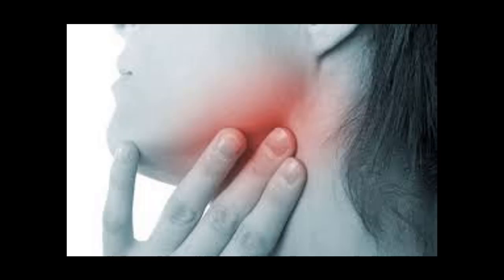Most Common Symptoms Of Fatty Liver And The Best Way To Cleanse It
I think that we all know that fatty liver is becoming a common problem among people. This is all because of the unhealthy lifestyle habits, and all liver problems should be treated as soon as possible, because liver’s weakening can be life-threatening as well. The liver is the main body cleanser. The liver’s role is to eliminate the harmful and dangerous toxins from the human body. Nowadays, the liver is functioning more than ever, because of the foods that contain high amounts of fat, alcohol, smoking and other harmful habits, which can affect and weaken its function. A liver problem is most commonly diagnosed and discovered in scheduled medical examinations by a medical specialist. This is because the symptoms are often unspecified and they act incoherently. Because of the poor liver function, our body is starting to experience some skin problems, such as the appearance of dark spots, rash and itching. It can cause digestion problems as well, increase the blood pressure, it can cause bloating and accumulation of excess water in the liver area. And, at last, it can cause hepatitis, the eyeballs become yellow, as well as the skin.

Fatty Liver

Can i ask you a simple question – do you know what’s fatty liver? We can answer that for you – when your liver is composed of 5 to 10 percent fat by weight, you have fatty liver disease. The function of the liver is to produce bile so the body can digest fats, break down hormones, cleanse the blood, and store vitamins and minerals. But, when you have fatty liver disease, the liver is unable to adequately break down the fats it has extracted from the blood. The fats accumulate and the liver becomes enlarged. You should also know that fatty liver is the most common liver disorder in the world. Causes and increased risk factors for fatty liver disease include: Age Alcohol consumption Diabetes Genetics High cholesterol High triglycerides Obesity Poor diet and/or malnutrition Sedentary lifestyle Some medications Thyroid disorders

Most Common Causes

We can easily say that sugary drinks, including not only soda but also fruit juice, lemonade, fruit punch, and the like, are a major source of fructose in the US diet. A recent study from Tufts University has found that this could be putting your health at risk, as those who consumed at least one sugary drink daily had a higher risk of liver damage and fatty liver disease. The experts say that sugary drinks are likely one major factor in why even children are developing fatty liver disease at alarming rates. The longer you have fatty liver disease, the more likely it is to progress into more serious disease like liver fibrosis (accumulation of abnormal fibrous tissue), cirrhosis (accumulation of scar tissue), and NASH.

Most Common Symptoms of Fatty Liver Disease Fatigue Weight loss Pain in upper abdomen Jaundice – which is shown by a yellow discoloration in our skin or mucus membrane Swelling of our body (referred to as ascites and edema) because of the lack of protein being produced by the liver Increased bruising Mental confusion

Note: you should see your doctor to be sure that the symptoms you are experiencing are linked to non-alcoholic fatty liver disease. These symptoms are often associated with a number of different diseases.

Natural Remedies Milk thistle and burdock for cleansing the liver

First, you should know that there are more than 10,000 recently published papers, which show that milk thistle, both silymarin and silybin, reduces the inflammation and oxidative stress of fatty liver disease! Many experts think that milk thistle is the best liver cleanser, because it contains silymarin, which stimulates the regeneration of damaged cells of that organ, while protecting the healthy ones. Drink Green Tea Every Day

You can also use green tea to treat this fatty liver disease. How this works – well, the green tea acts as an antioxidant and it also reduces inflammation, preventing the accumulation of fat in the central organ in the organism. . Don’t Forget Dandelion Root

The medical experts also say that dandelion root stimulates the liver detoxification process, and it also regenerates the damaged cells! This super healthy ingredient is extremely useful and beneficial for treating this health problem. . Whey

You should also know that this homemade whey treatment is also very effective at treating fatty liver disease. .
title="These Seeds Kill Cancer Cells, Affect Your Sleep, Improve Sight And Much More!"